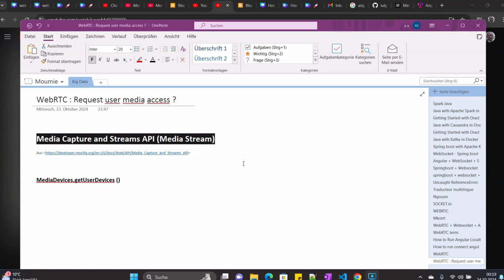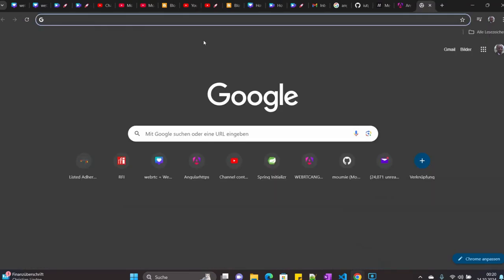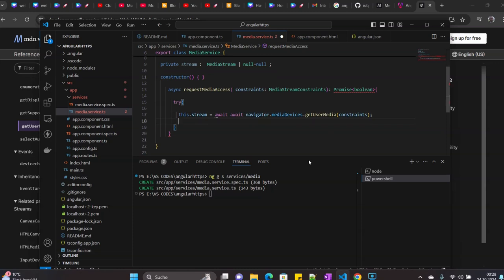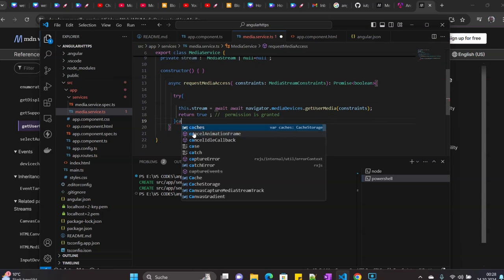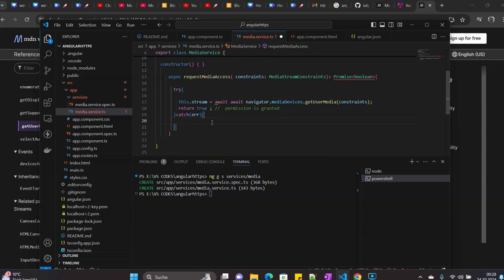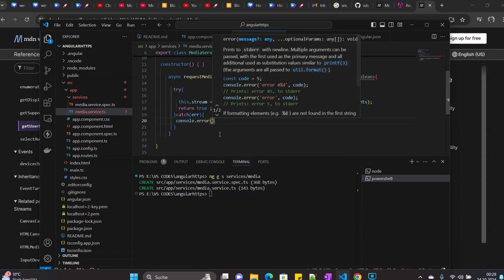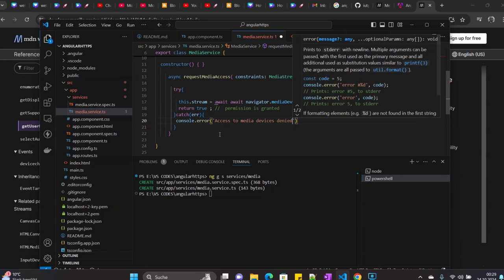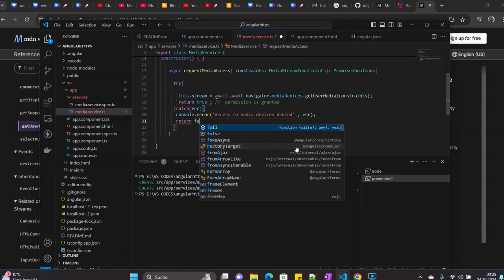🎥 How to Request Access to Your Camera and Microphone in WebRTC -Angular - Part 01 🎥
🚀 In this exciting tutorial, we’ll show you how to request permission to access your camera and microphone in Angular! 📸🎤 Whether you're building a video call app or any interactive media project, this is the first essential step to handling media streams like a pro! 🔥

Watch as we break down the code, explain every step, and make your app ready for future media features. This is Part 01, where we handle the pop-up request like a breeze!

👇 Drop a comment if you have any questions! Let’s build awesome apps together! 👇

🎬 Let’s dive in and make your app stunning!